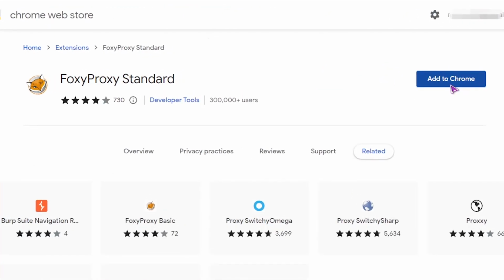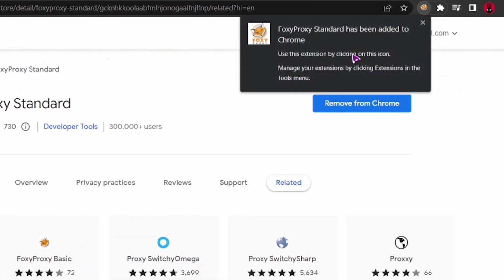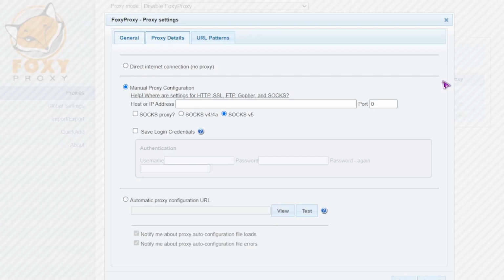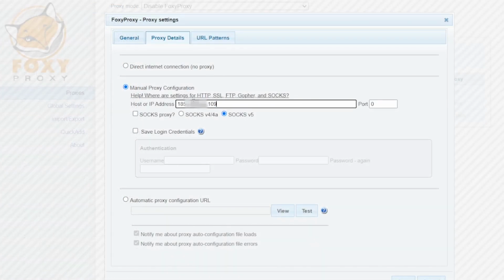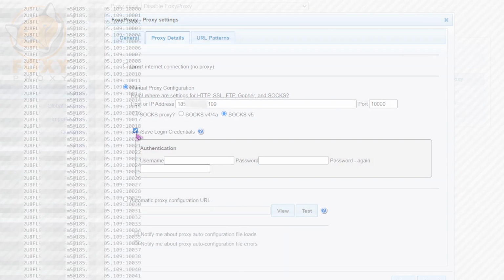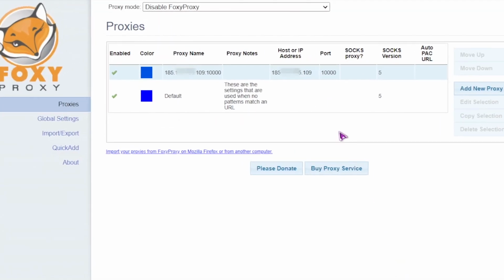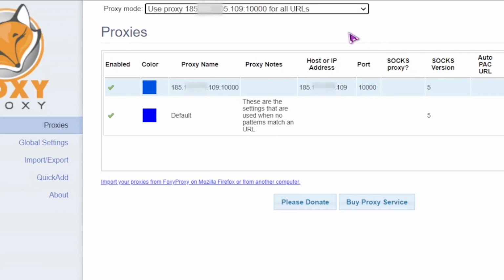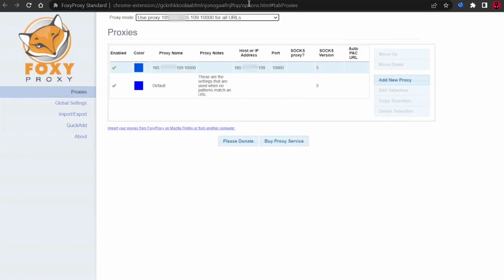How to use Infatica residential proxies in a browser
In this video, you will learn how to use Infatica residential proxies in your browser.

to check the proxies.

Once you have created a proxy list at Infatica, you can use a proxy in your favorite browser with an extension or a plugin.
Let’s see how to use proxies via the FoxyProxy Standard extension in Google Chrome.

After installation, the FoxyProxy icon will appear in the upper right corner of the browser. To begin, click on the FoxyProxy extension button and select Options in the window that just opened.
Click the Add New Proxy button on the right and – and the settings menu will open.

In the Host or IP address field, copy and paste the IP address from the proxy list; in the Port field, paste the port copied from the proxy list. Copy the login and password values from the proxy list – and paste them into the Username and Password fields. The password needs to be confirmed in the second Password field. Press the Save button. A window will open, showing our new proxy address.

To activate it, click Proxy mode at the top of the screen and find the new proxy we just created.
Click the Use proxy for all URLs button with the name of the created proxy. Your proxy is activated.